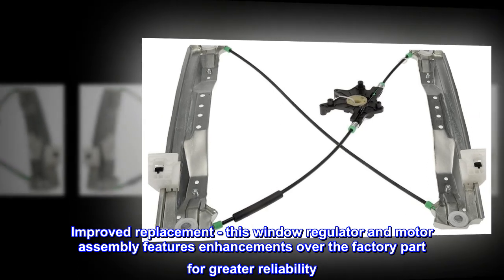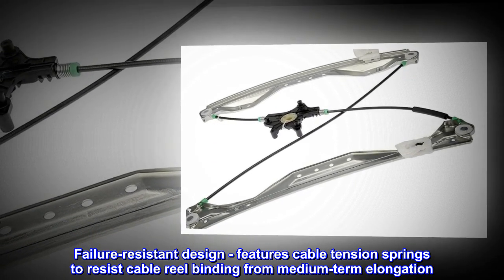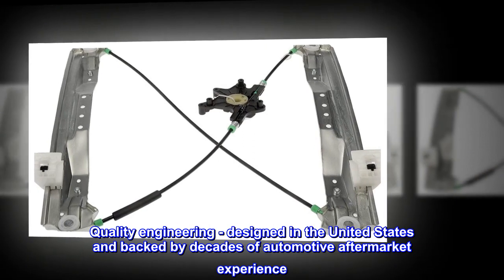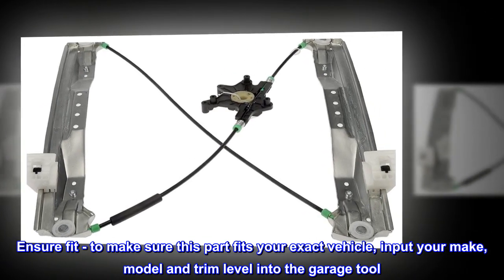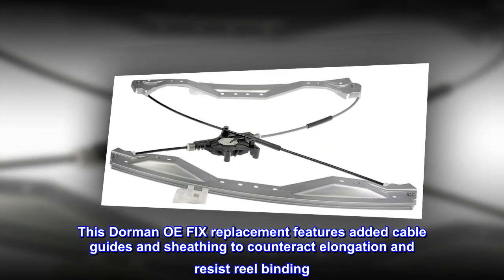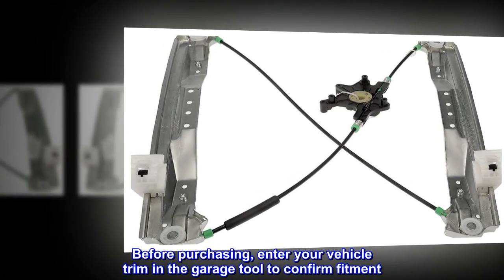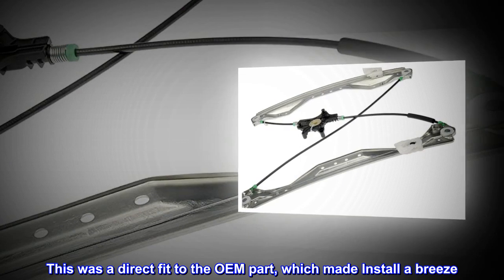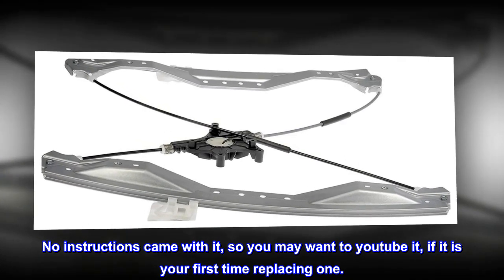Dorman 749-509 Front Passenger Side Power Window Regulator (Regulator Only) Compatible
Improved replacement - this window regulator and motor assembly features enhancements over the factory part for greater reliability
Failure-resistant design - features cable tension springs to resist cable reel binding from medium-term elongation
Enhanced components - also includes cable guides to eliminate high cable tension and reduce cable stress
Quality engineering - designed in the United States and backed by decades of automotive aftermarket experience
The original equipment window regulator fails when the cable stresses over time. This Dorman OE FIX replacement features added cable guides and sheathing to counteract elongation and resist reel binding. This part is compatible with the following vehicles. Before purchasing, enter your vehicle trim in the garage tool to confirm fitment.

This was a direct fit to the OEM part, which made Install a breeze. The application was on a 2012 Chrysler Town & Country. No instructions came with it, so you may want to youtube it, if it is your first time replacing one.